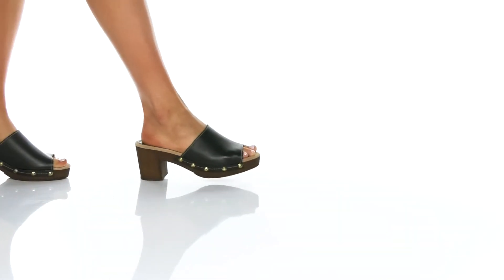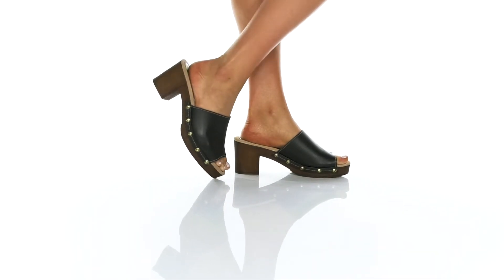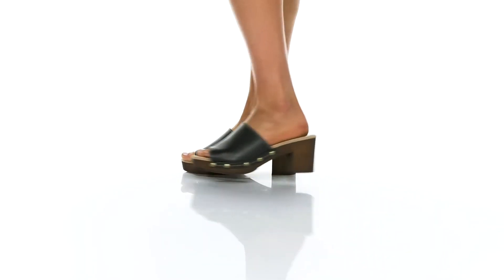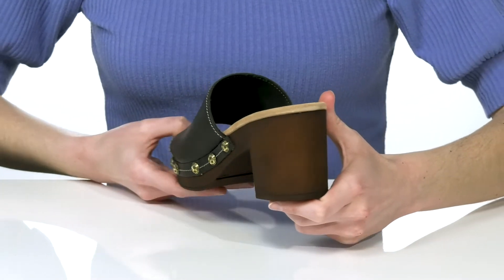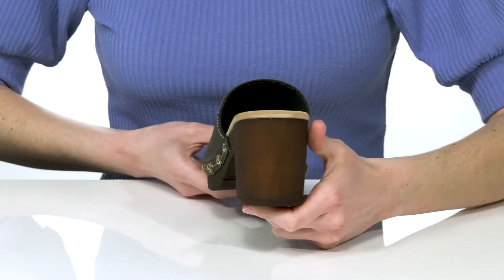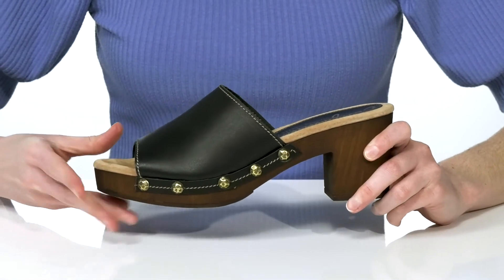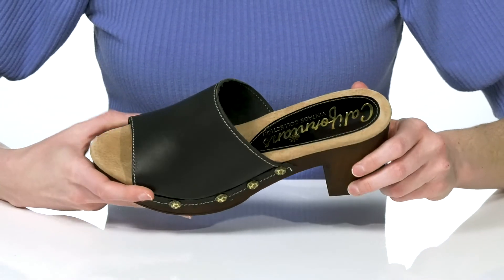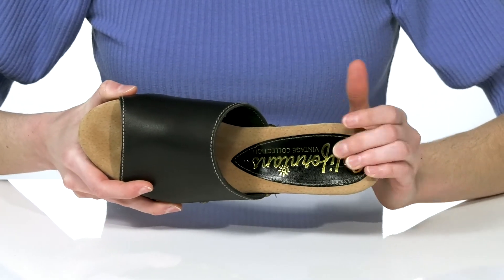Californians Eileen SKU: 9550682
Start off a bright and beautiful summer with the Californians Eileen, a low heeled open-toe that features a beautiful five stud detailing on each side, as well as the Californians Comfort 6mm foam.
Size Guide: Runs 1/2 size small. Example: size 9 fits like an 8.5
Leather upper.
Suede-wrapped insole.
Textured polyurethane outsole.
Made in USA of imported materials.